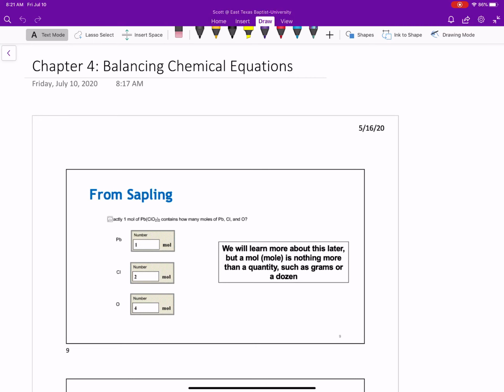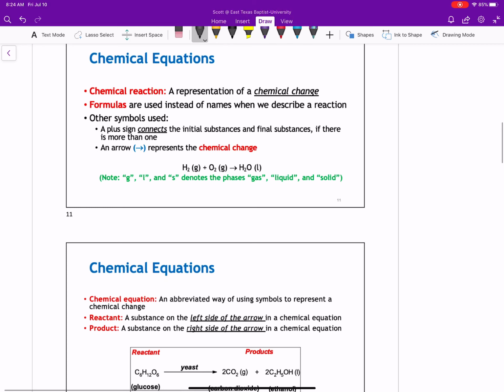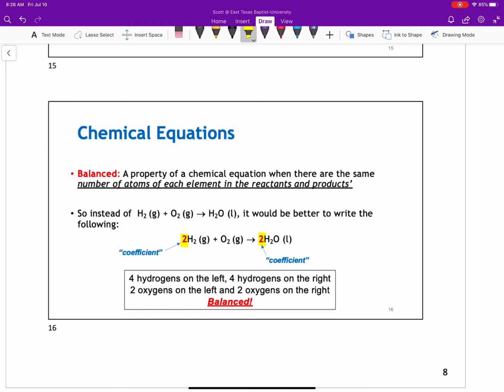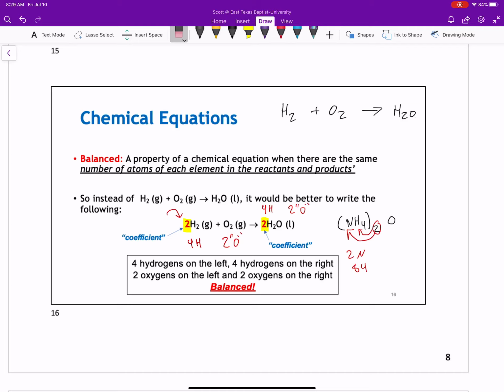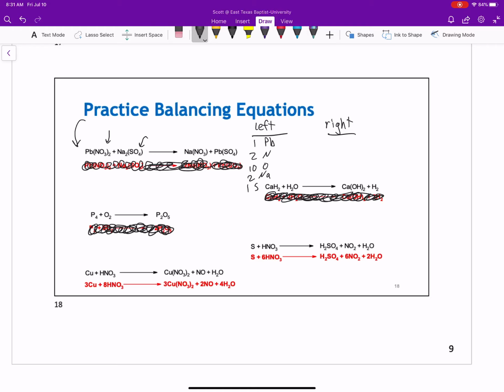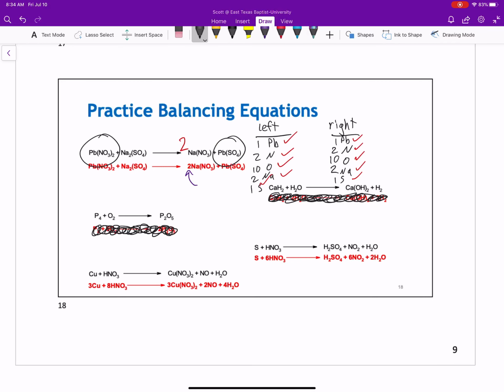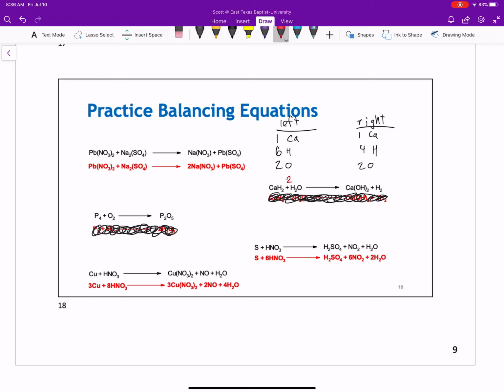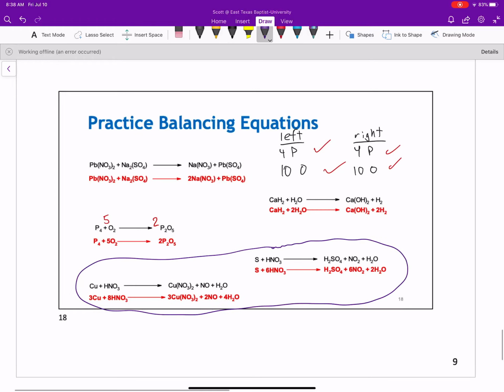Ch 4 Balancing Chemical Equations